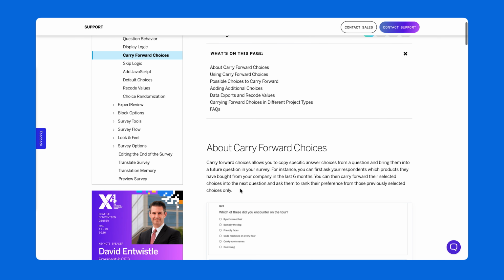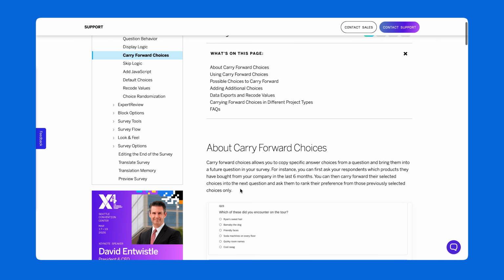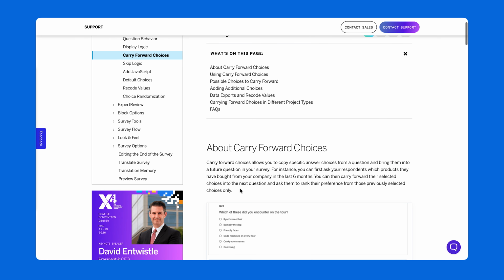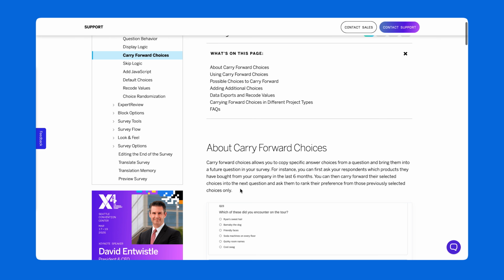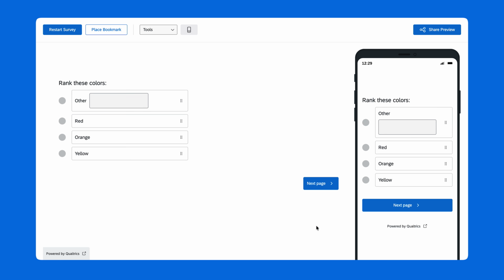How to Use Carry Forward Choices in Qualtrics Surveys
Master the carry forward feature in Qualtrics to dynamically pipe selected (or unselected) answer choices from one question into a later question. This tutorial demonstrates how carry forward logic keeps your surveys relevant and concise — reducing respondent fatigue and improving data quality.